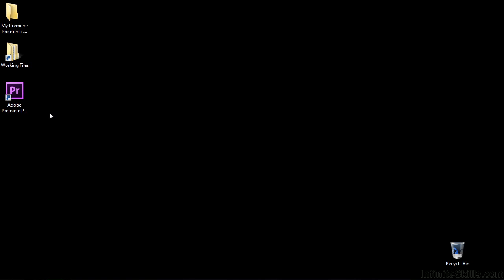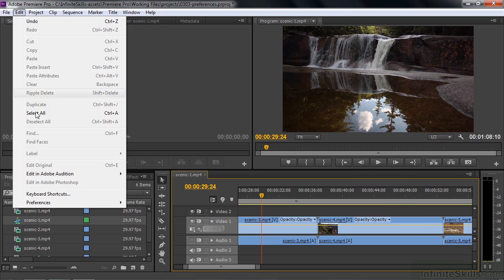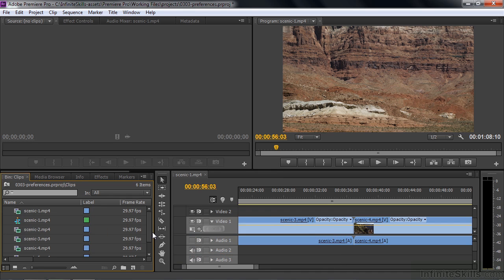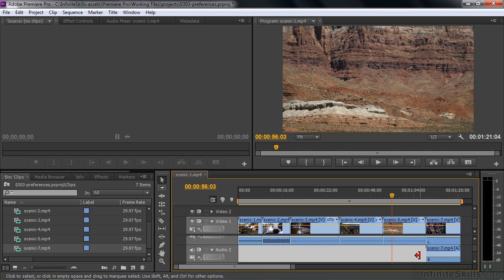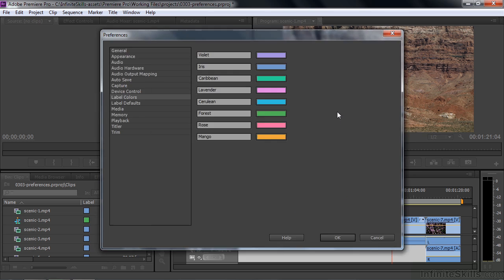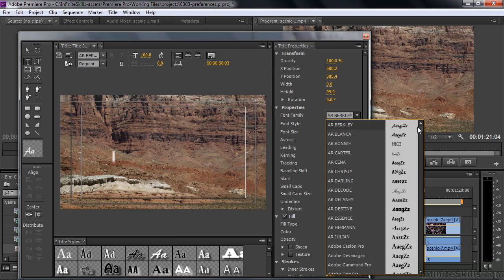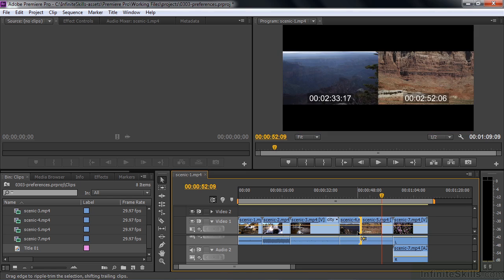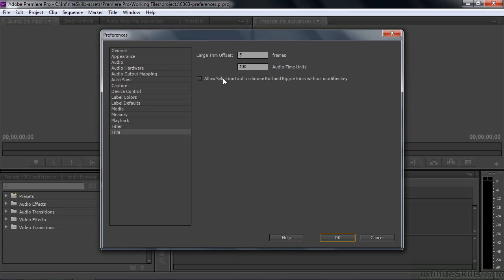Learning Adobe Premiere Pro CC 15